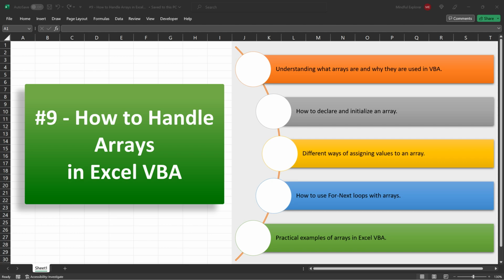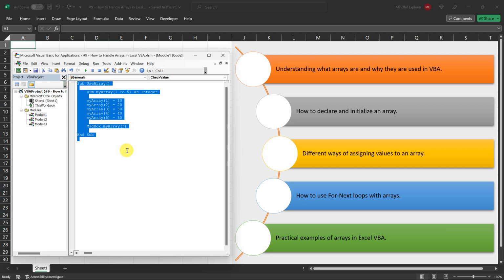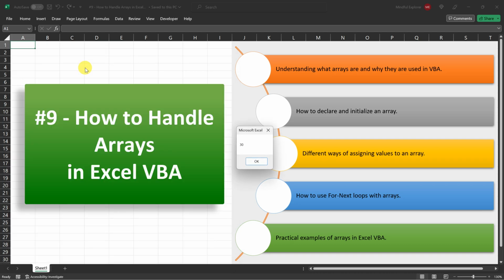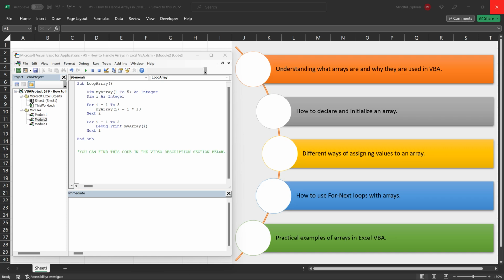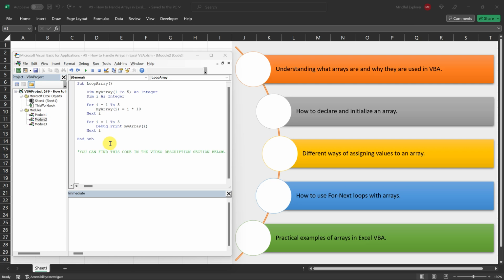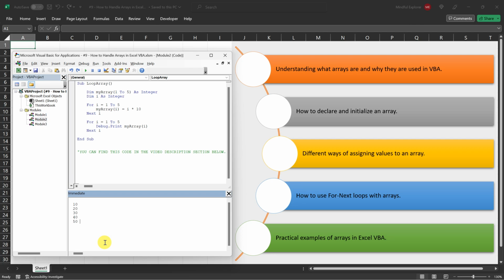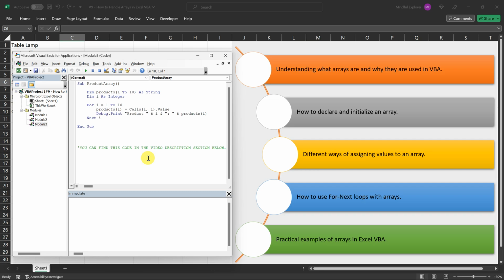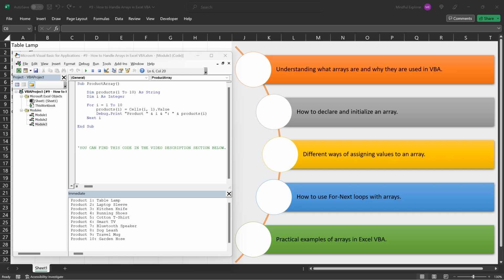#9 How to Handle Arrays in Excel VBA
Sub UseArray()

    Dim myArray(1 To 5) As Integer

    myArray(1) = 10
    myArray(2) = 20
    myArray(3) = 30
    myArray(4) = 40
    myArray(5) = 50

    MsgBox myArray(3)

End Sub

Sub LoopArray()

        myArray(i) = i * 10
    Next i

        Debug.Print myArray(i)
    Next i

End Sub

Sub ProductArray()

    Dim products(1 To 10) As String

        products(i) = Cells(i, 1).Value
        Debug.Print "Product " & i & ": " & products(i)
    Next i

End Sub